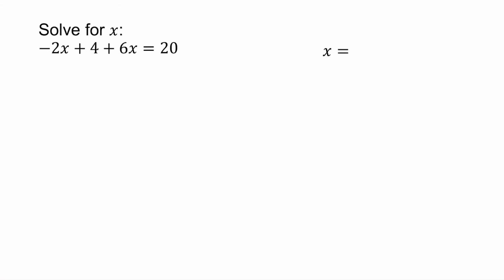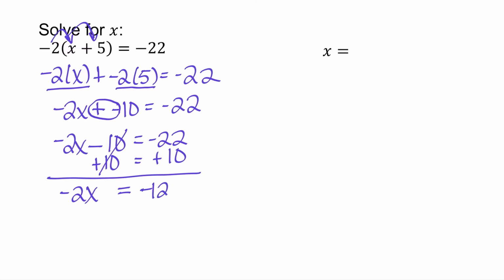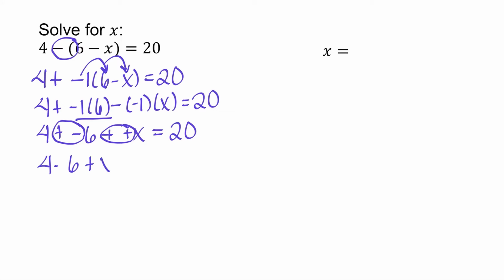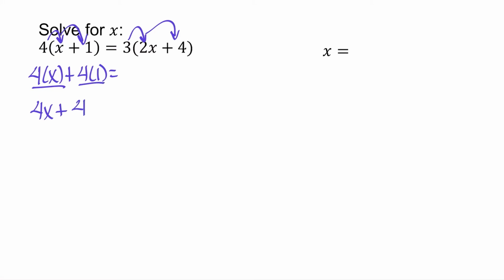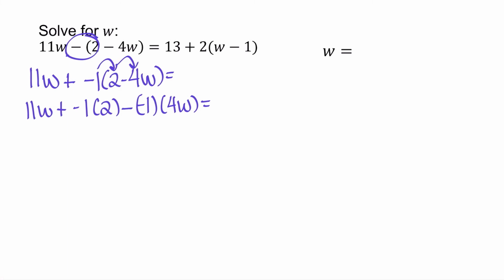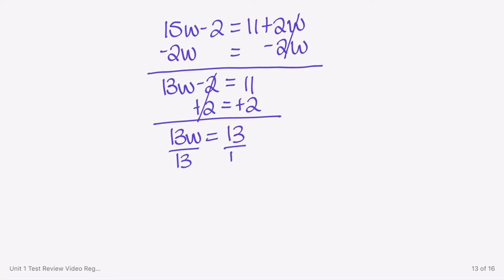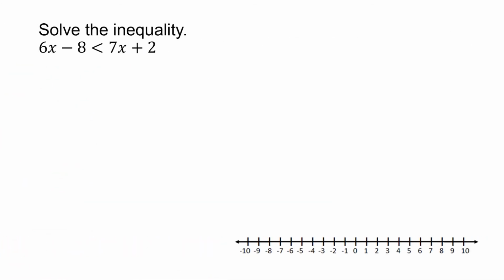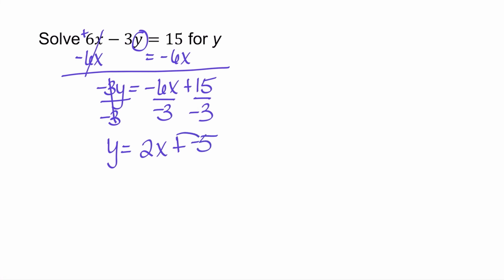Unit 1 Test Review